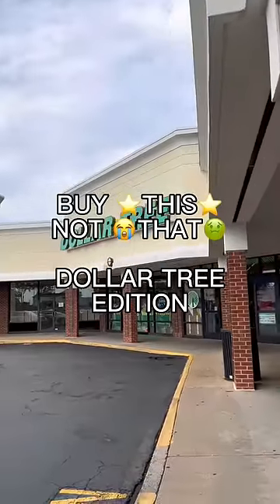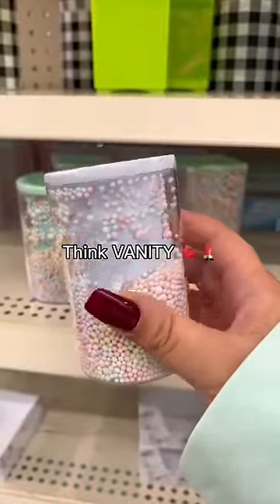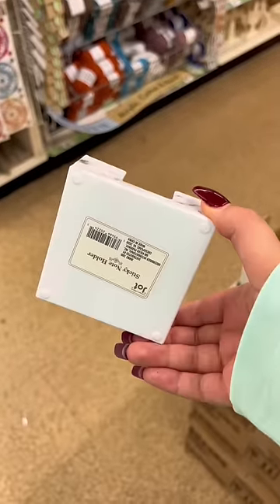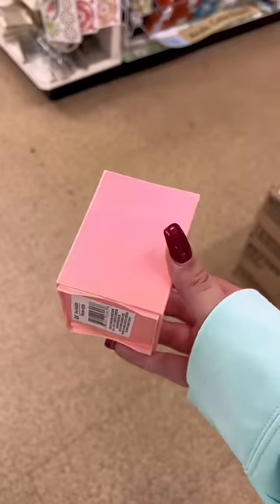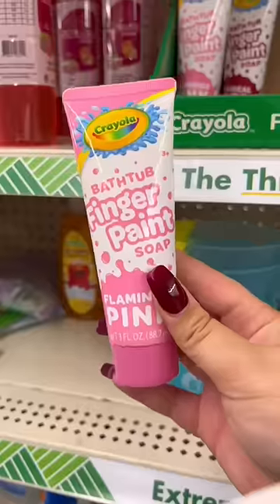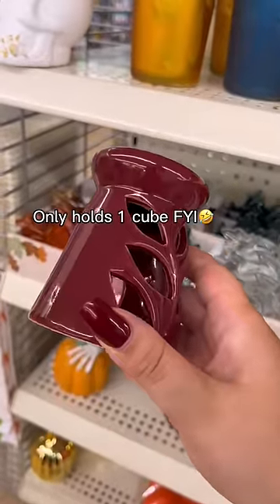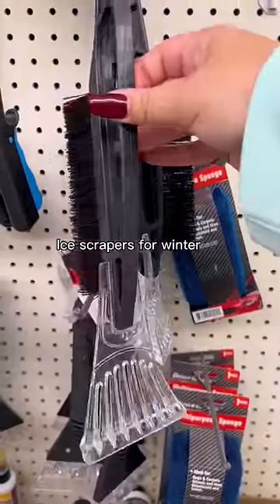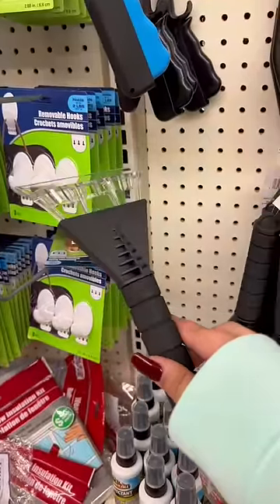You see office stuff, i see vanity💄🍑✨dollartree